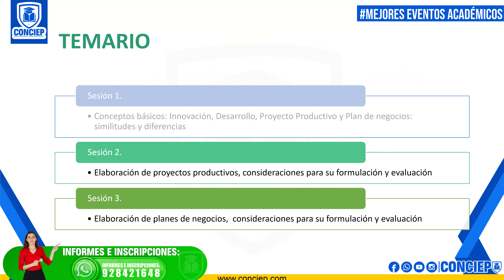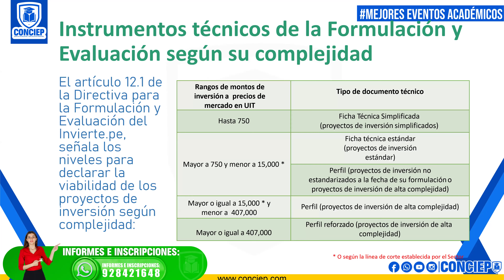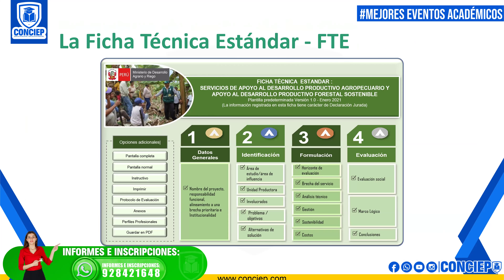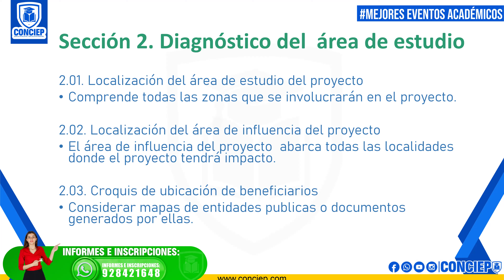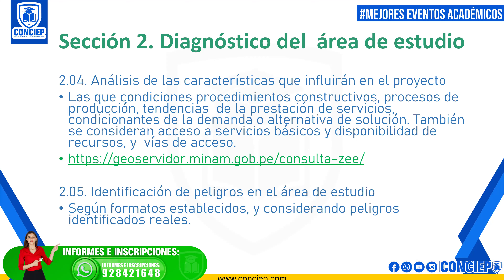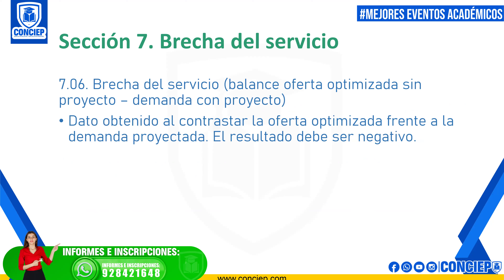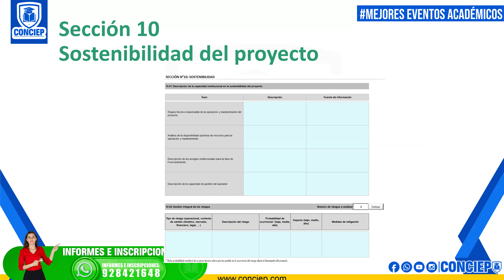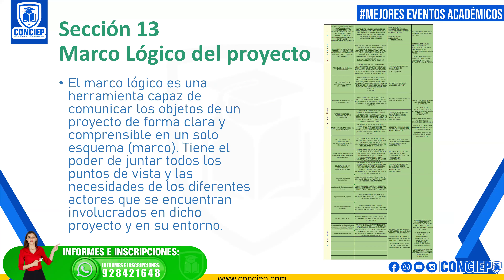📚𝗖𝗨𝗥𝗦𝗢: II.ELABORACION DE PROYECTOS PRODUCTIVOS Y PLANES DE NEGOCIO RURALES PARA LA (I+D)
📚𝗖𝗨𝗥𝗦𝗢: II.Elaboración de proyectos productivos consideraciones para su formulación y evaluación)📚
✅📳😊Solicita información: